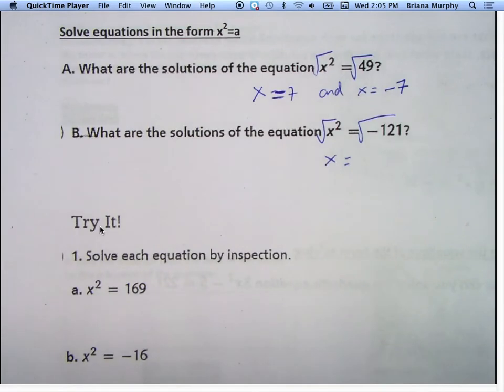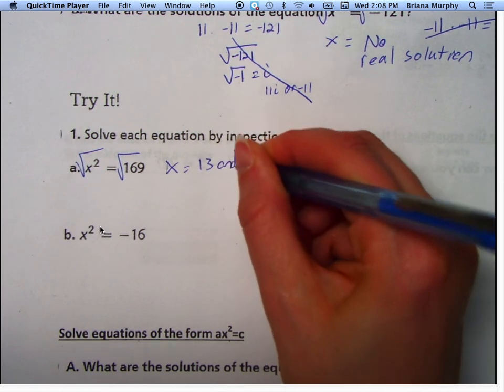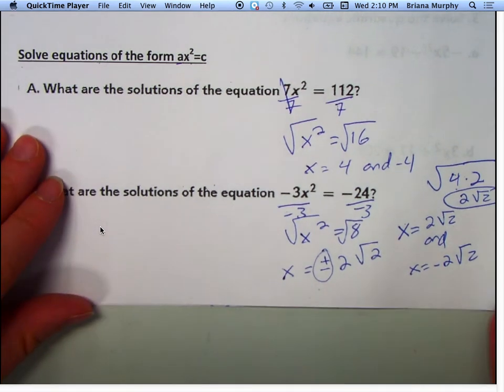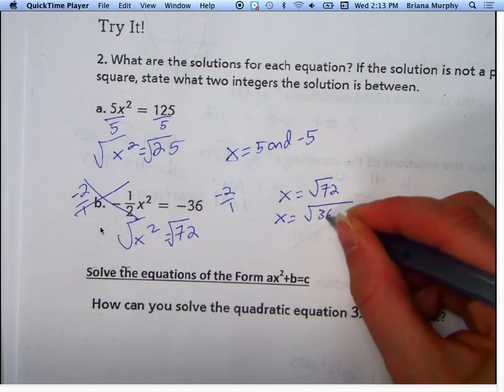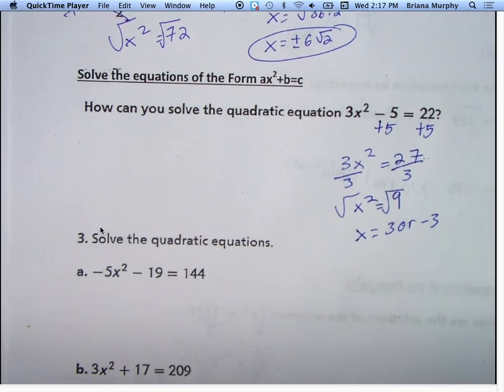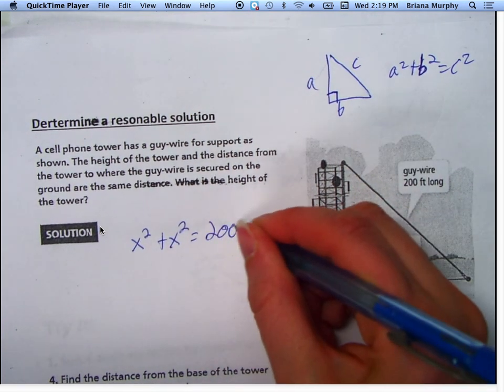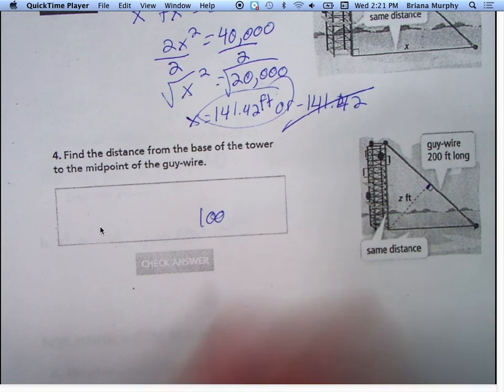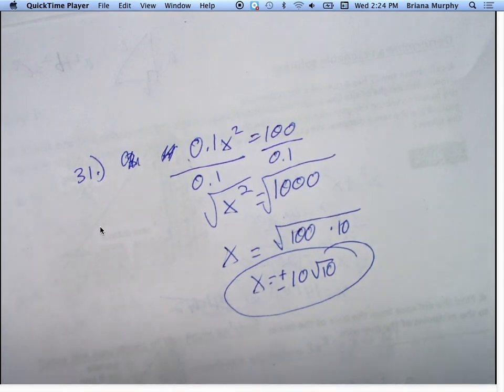9 4 intro